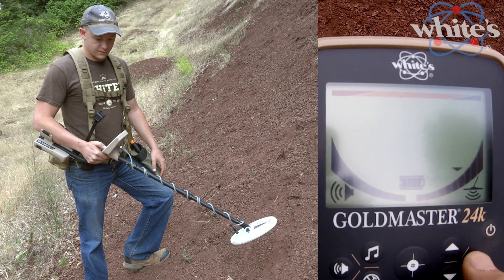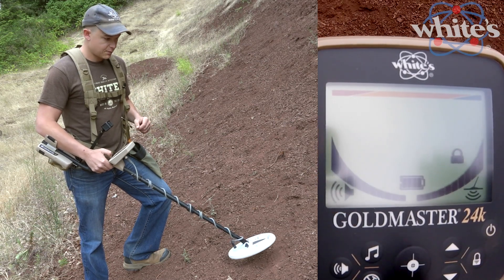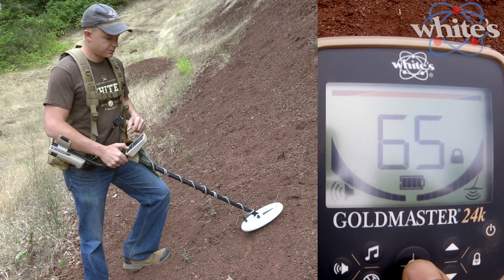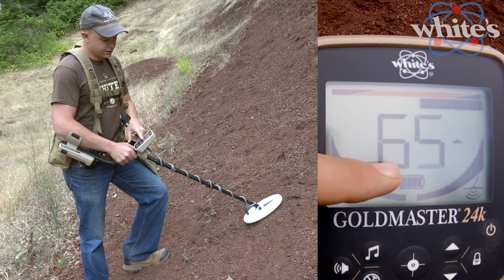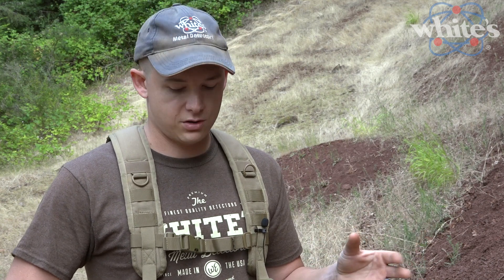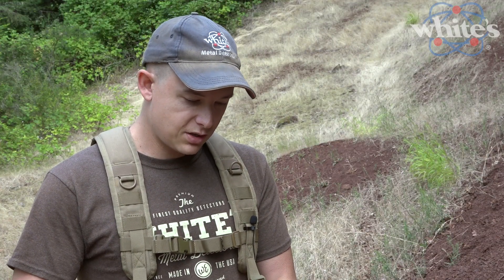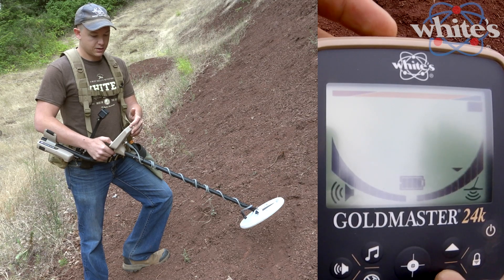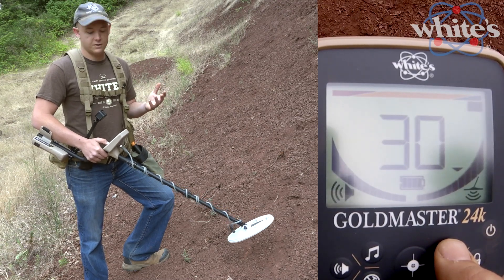GM24k Power On, Backlight and Ground Balance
Goldmaster 24k Training - Power On and Ground Balance. How to power on, turn on the backlight, and ground balance your Goldmaster 24k.